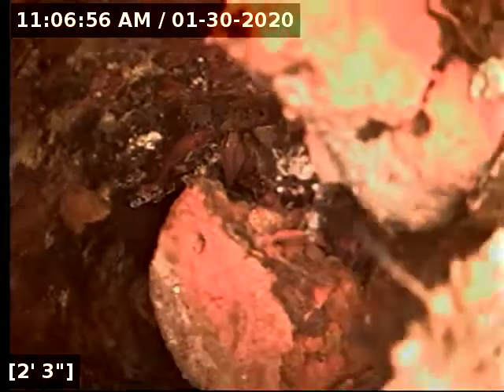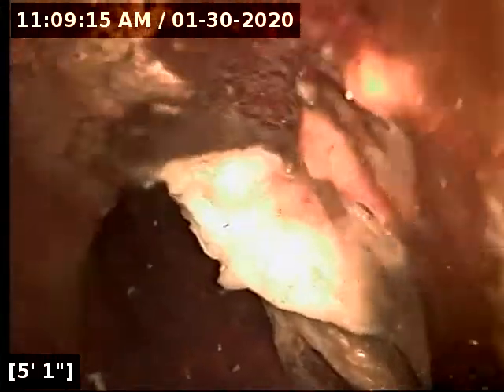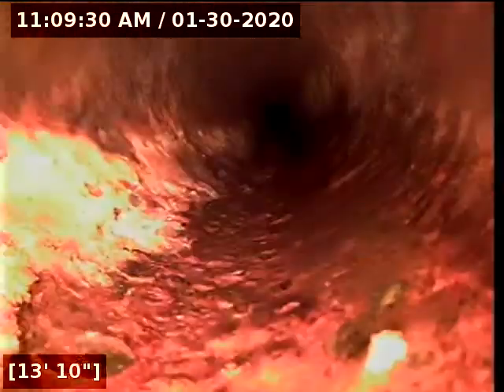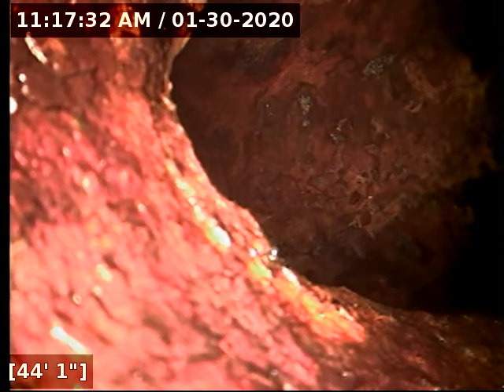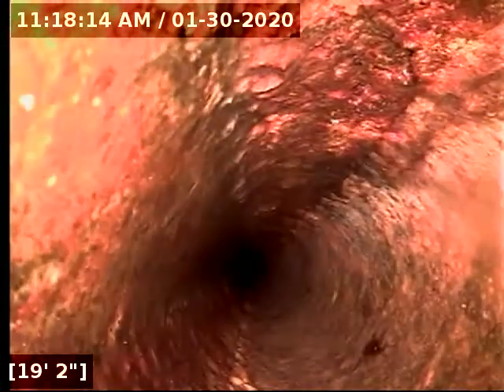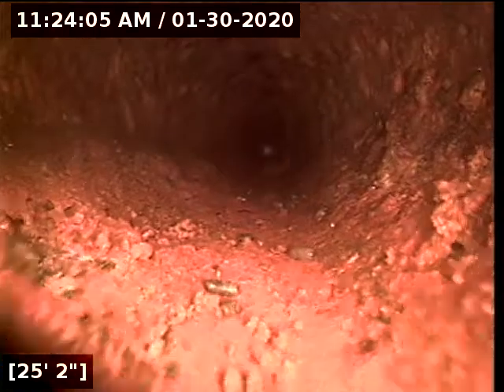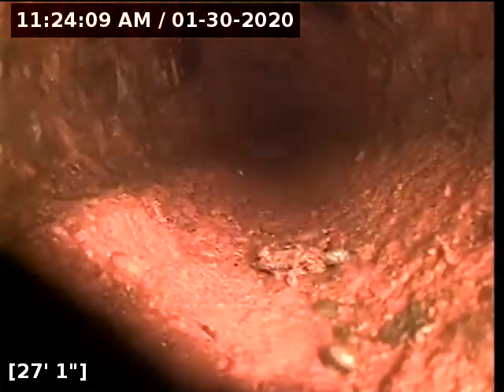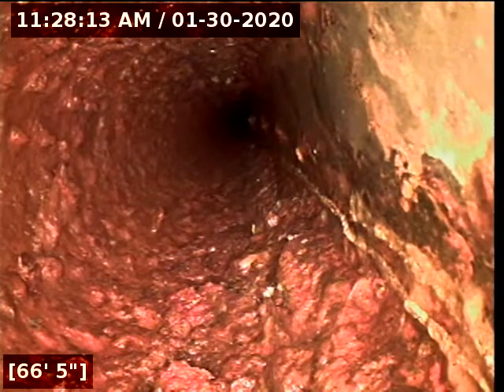St Petersburg Sewer Mapping & Inspection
This sewer inspection was performed in St.  Petersburg to check the condition of the pipes and map out the kitchen line.  The kitchen line that is going to be worked on is packed with cast iron flakes / debris as well as the bar sink vent stack (more specifically the base of the stack is blocked with cast iron debris).  The rest of the cast iron sewer lines seem to be in good working condition.